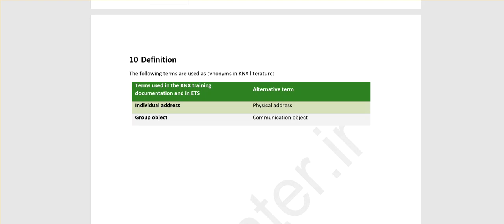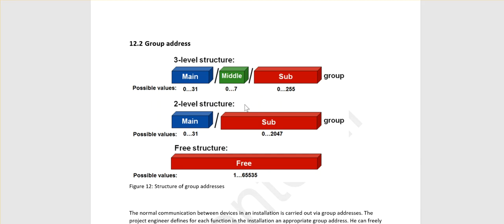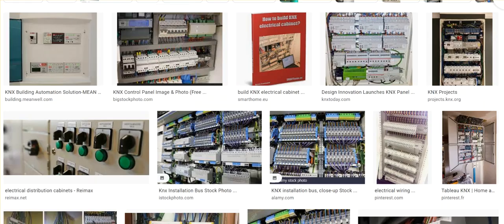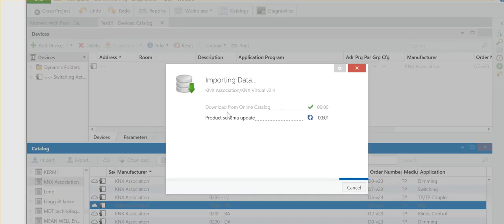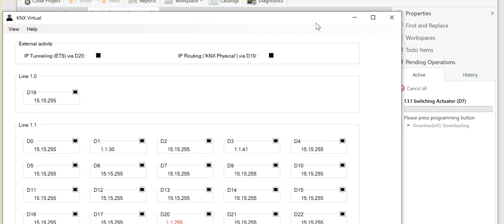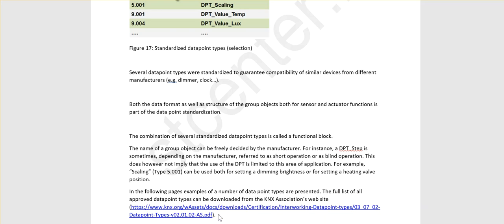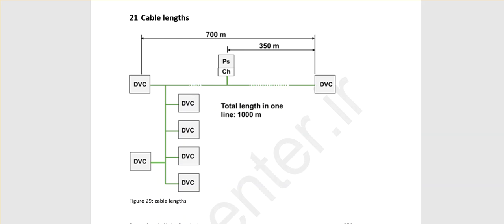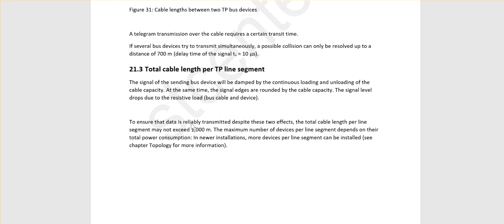KNX Basic Course Chapter02 System Overview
My name is Amir, I am the KNX Tutor. In our training center that is the official one, we are providing the KNX Basic, Advance, and HVAC courses.

Here in this video, I teach you chapter 02 named "System Overview"  of the Basic / Partner course . The main idea of the chapter is the fundamental of programming and important facts about KNX products in projects.

Please consider my video and let me know your feedback. You are more than welcome, I try my best to help you.